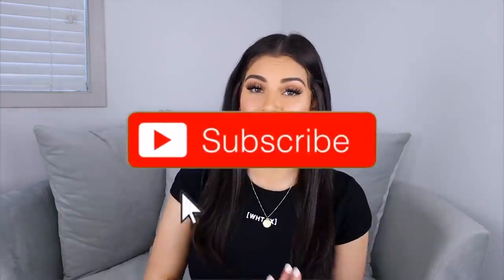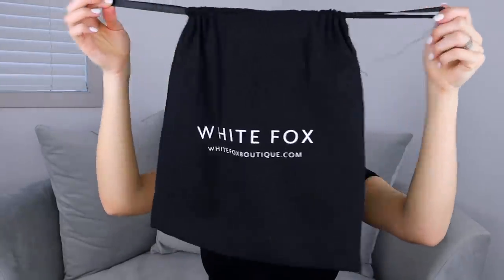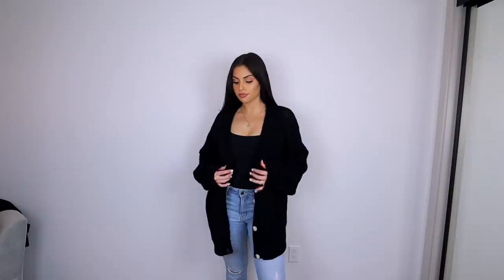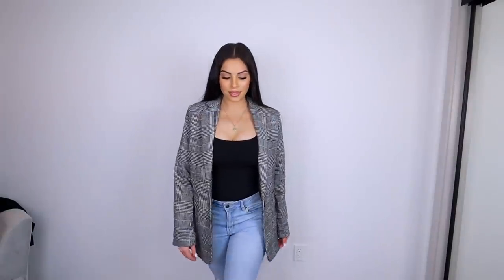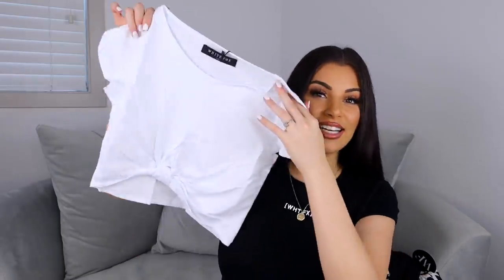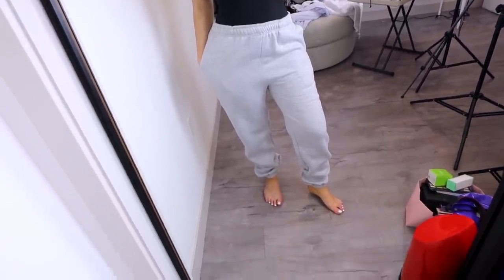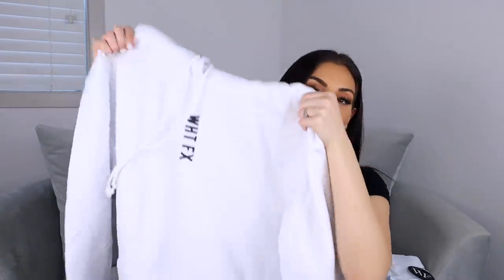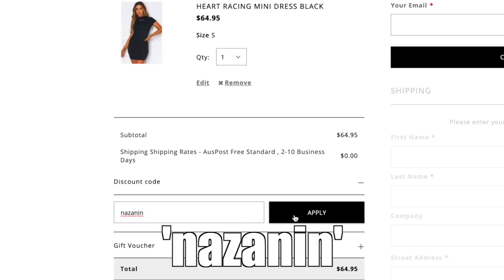I SPENT $1,000 ON WHITEFOX BOUTIQUE♡ 4 Months Pregnant Try-On Haul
WHAT'S UP KAVARI KREW♡ I spent $1,000 on WhiteFox Boutique and got the cutest clothes for this upcoming fall!

♡Get 20% of Luxy Lash using code 'naz'. My favorite style is Homegirl

♡ Get your first Uber ride free using my code! 'nazanink3'